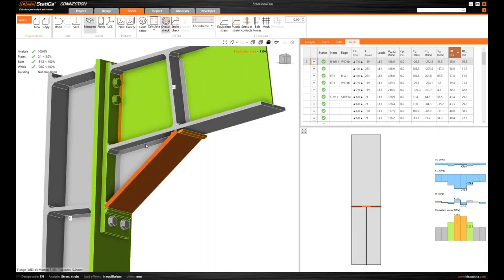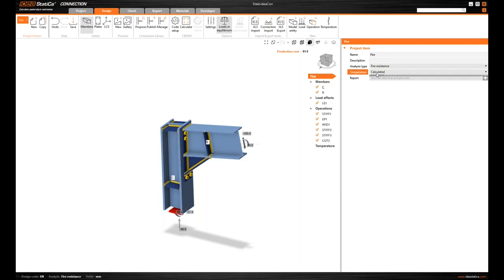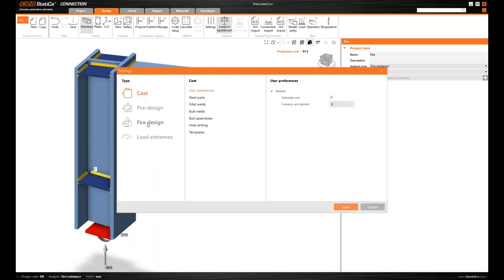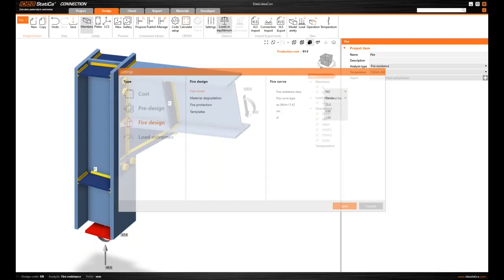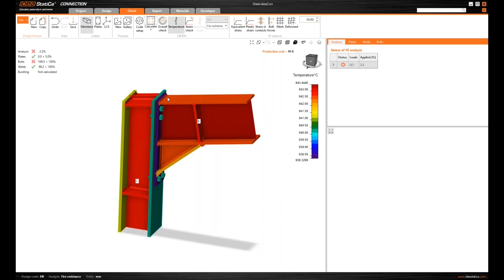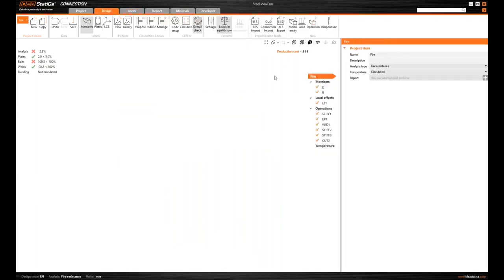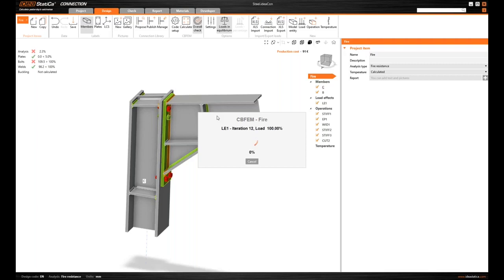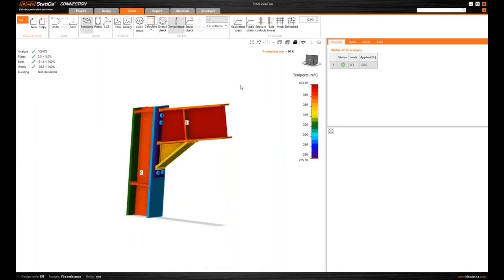Fire Resistance Check in IDEA StatiCa Connection version 23.1